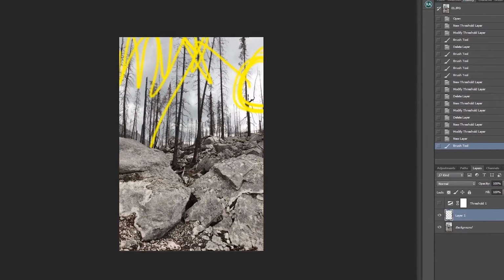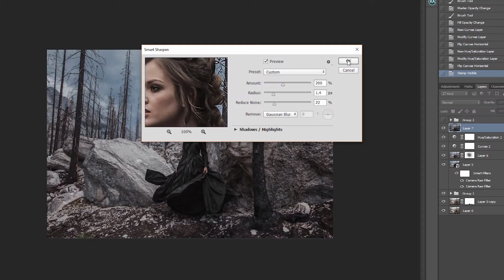Composite Workflow Trailer | PRO EDU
PRO EDU brings you this tutorial from instructor Renee Robyn in Composite Workflow focusing on Studio Lighting & Posing and brings it all together in Adobe Photoshop and Adobe Lightroom.